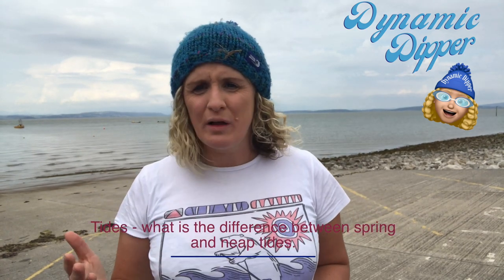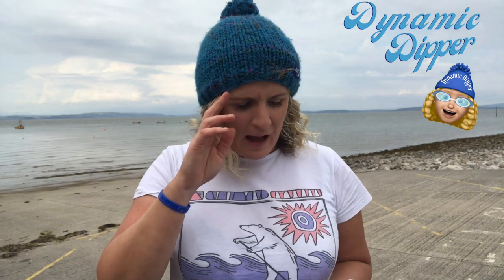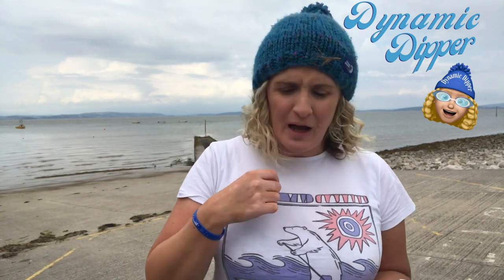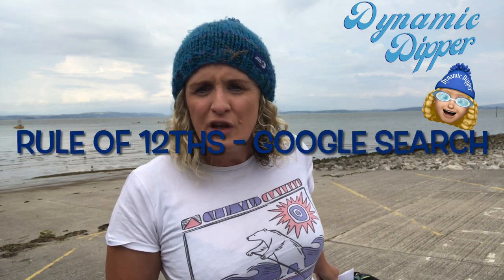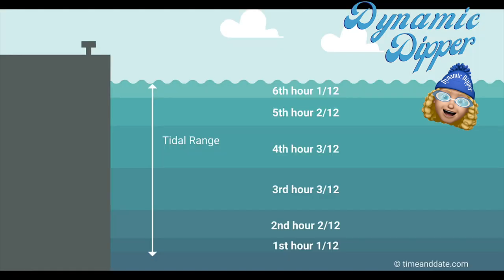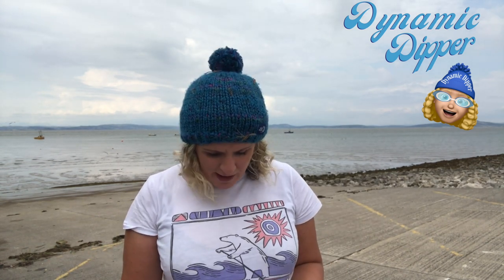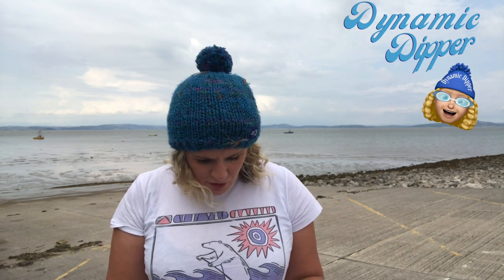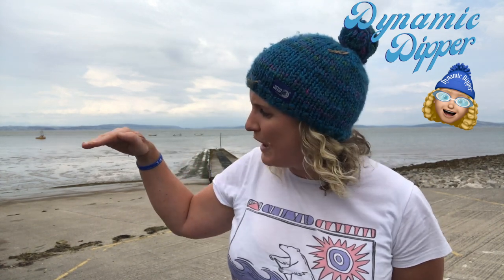The Dynamic Dipper - Understanding Swim Safety - Understanding times and tides for open water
Today the video subject is swimming safely in the sea. We talk about risk assessment for the most enjoyable swim.
Tides - what is the difference between spring and neap tides.

The rules of 12ths in terms of tides and the speed it comes in and goes out. Also where you can find tide time information for your area. We also talk about wind and how that influences the safety of your swimming.
Also what aspects of the beach will influence where you get it.  Next week we talk about rip tides and other aspects to consider.

Be Safe on the Beach this Summer with the RNLI | Float to Live

Float to live
Make sure you know how to float and if you or your loved ones get into danger when visiting the coast. If an emergency, call 999 and ask for the Coastguard. Leave difficult rescues to the lifesavers. If there are lifeguards nearby, alert them.

5 steps to know how to float
If you fall into water, fight your instinct to thrash around.
Lean back, extend your arms and legs.
If you need to, gently move them around to help you float.
Float until you can control your breathing.
Only then, call for help or swim to safety.
How do you keep your family safe?
Without you by their side, your children are vulnerable at the beach. They need you to protect them from the sea’s unpredictable waves, rip currents and cold water.

What rescue teams are available?
As well as patrols on lifeguarded beaches, RNLI lifeboat crews, MCA Coastguards and helicopters are at the ready to answer every call for help, 24/7.

The RNLI is a charity - we rely on donations to equip, train and support our lifesaving services around the coast.

Open water swimming
Whether you’re swapping the swimming pool for open water or just enjoying a quick dip, here’s how you can stay safe and make the most of your time in the water.

Going for a swim in cold, open water can be exhilarating, but it’s not without risk. So if it’s your first time open water swimming or cold water dipping, it’s important to speak to a health care professional to discuss the risks of cold water immersion before you go.

Always arrange to go with a buddy. Open water swimming is much more fun with someone else, and you can look out for each other. It’s also good to tell someone on shore where you are going and when you will be back. They’ll be able to call for help if you are overdue back.

Choose your spot
When at the coast, it’s best to choose a lifeguarded beach and swim between the red and yellow flags.

If there is no lifeguard cover, make sure you know:

where you can enter and exit the water
your location – are there any hazards you need to be aware of?
what the tide and currents are doing - check the tide times before entering the water
how to spot rip currents
what to do if you get caught in a rip current. Don’t try to swim against it. If you can stand, try to wade rather than swim. Next, swim parallel to the shore until free of the rip and then head for shore. Raise your hand and shout for help.

Have the right equipment
Wear a wetsuit. It’ll help you stay warm and can increase your buoyancy, so you can stay in the water for longer.

Wear a brightly coloured swimming hat and take a tow float with you when swimming or dipping. These will help you to be seen in the water and a tow float can act as extra buoyancy if you need it.

Always take a means of calling for help with you, such as a mobile phone in a waterproof pouch and a whistle to attract attention. You might like to download the RYA SafeTrx app (UK) or Irish Sailing SafeTrx app (Ireland), which can track your swim and alert emergency contacts if you fail to return home on time.

Make sure you have plenty of warm clothes and a warm drink for after your swim. It is important to warm yourself up carefully.

Check the weather and tides
Always check the weather forecast and sea conditions before you set off. If you’re planning to be out for a long time, get regular updates. And be prepared to change your plans or cancel the trip if the forecast is not safe. If in doubt, don’t go out.

Check the weather. Check Met Office (UK) or Met Éireann (Ireland) for an inshore waters forecast.

Check the tides. Find tide tables and surf reports for the UK on the Met Office or Admirality EasyTide.

Advice and guidance on outdoor swimming.
Reviewing products for both summer and winter swimming. Accomplished swims are The Solent, Alcatraz and channel solo qualifier.  I am the official Wild swimming advisor for The Bay TV series.  I am mentored by Adam Walker and a volunteer crew member for the RNLI.
I want to help people enjoy the water in nature whilst being safe and keeping warm.
Advice and guidance on cold water outdoor swimming.
I am a Child & Adolescent trauma therapist and work with both children and adults that have experienced trauma and anxiety.